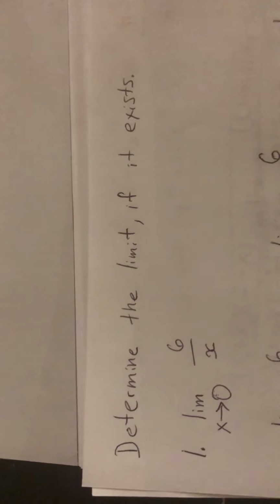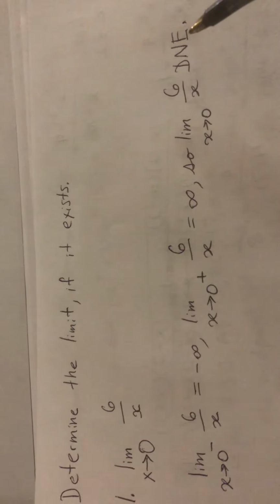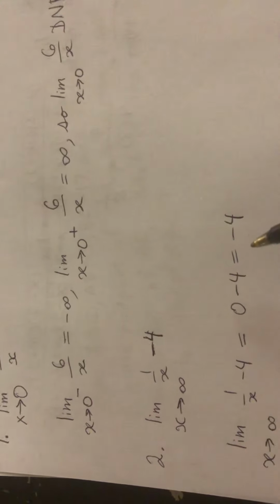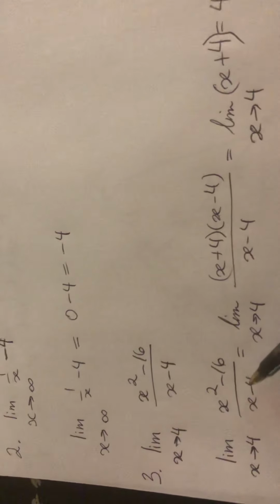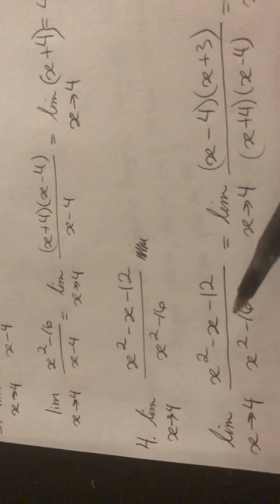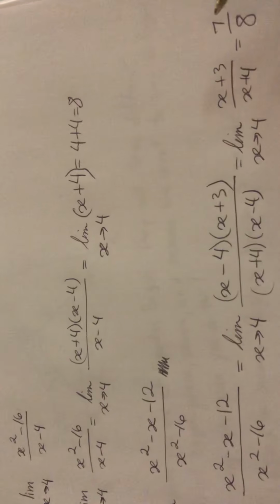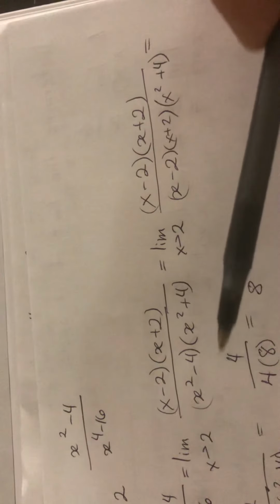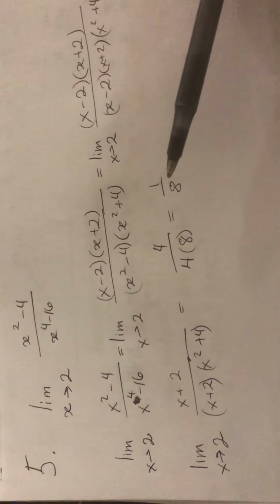Limit Exercises (Problems)